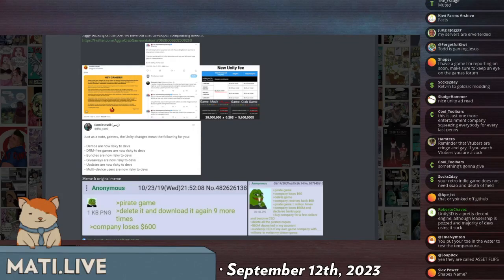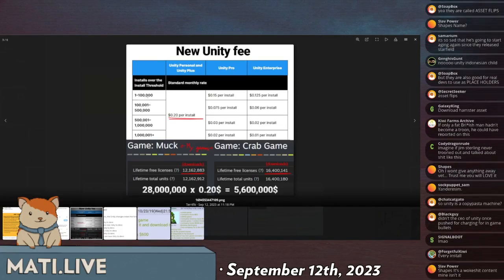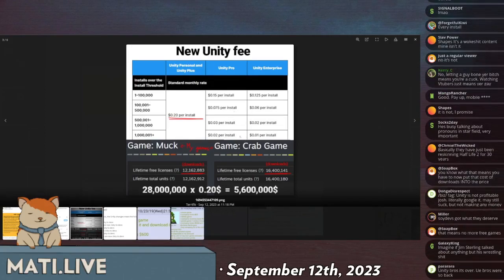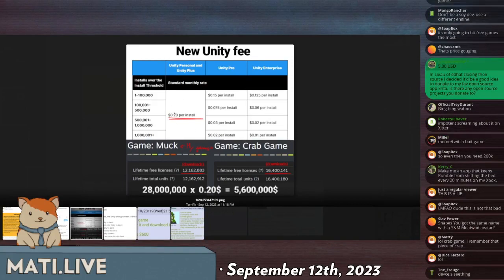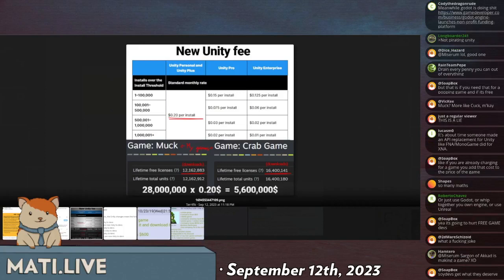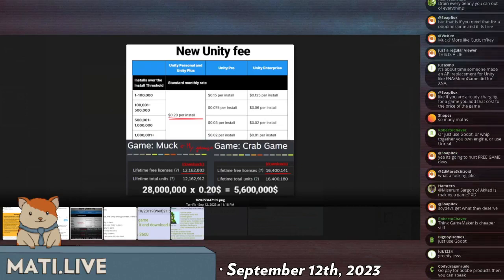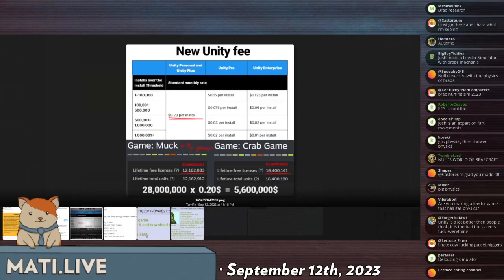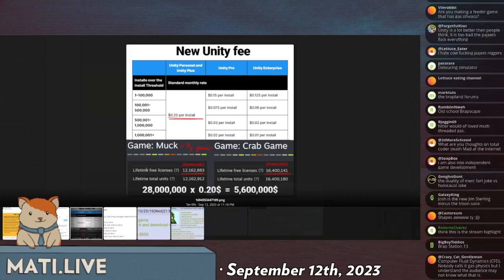unity wants more money - Mad at the Internet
The Unity game engine has made some efforts to monetize more than has many people upset.

Clip taken from:
Mad at the Internet (September 12th, 2023)